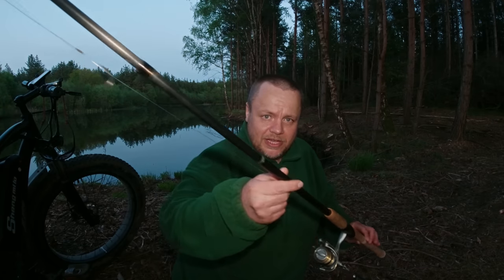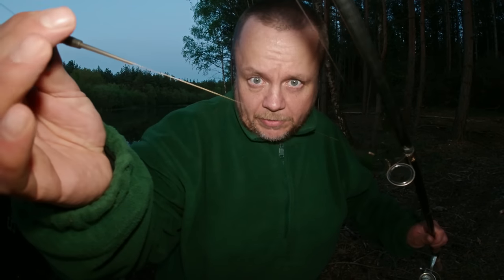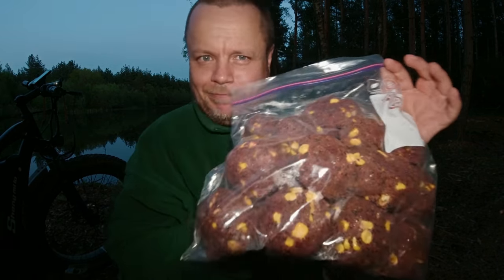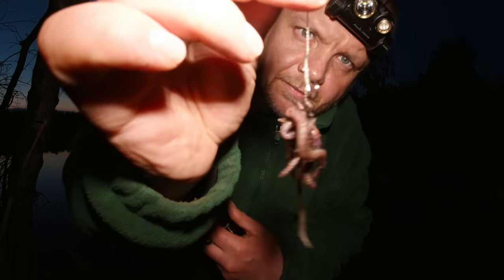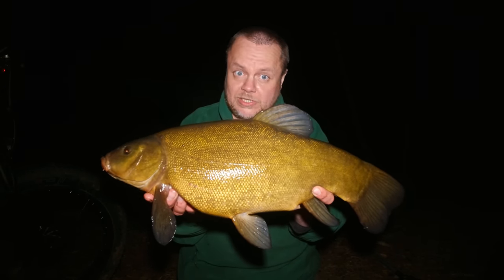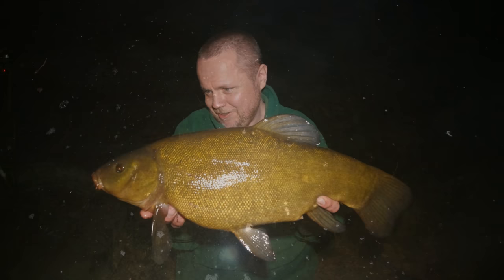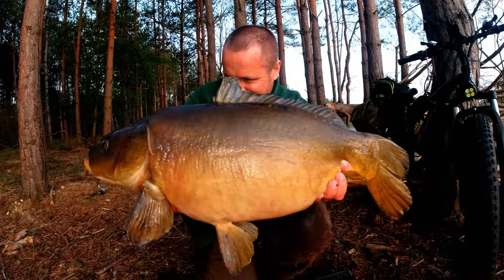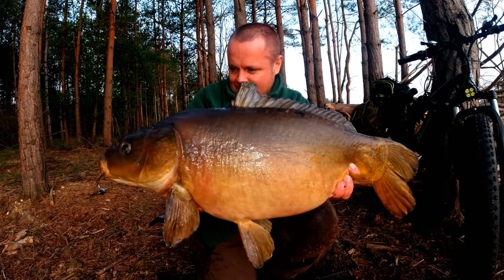Tench Fishing - This Old CARP visited me (Video 220)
You join me for a very late evening trip, fishing till very early morning on one of my first trips of the tench season, where both a tench and one of the old carp would pay me a visit. Adopting simple tactics using air injected Lob and Red worms on a micro maggot clip and running ledger set up.

Tactics - low resistance ledger fished on raked areas.
Rods - Shimano STC Telespin 2.7m
Reels - Okuma 500 Avenger Bait feeders

Ground bait
Mainline match margin mix, mixed with hemp, some sweet corn and a good helping of liquid mollasses.

Bait used. Air injected red worms and lob worms.